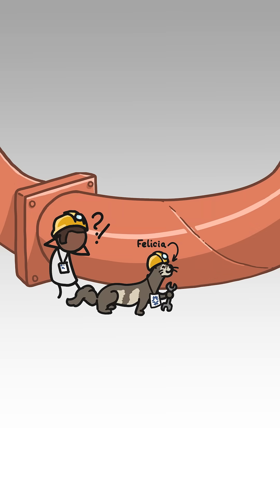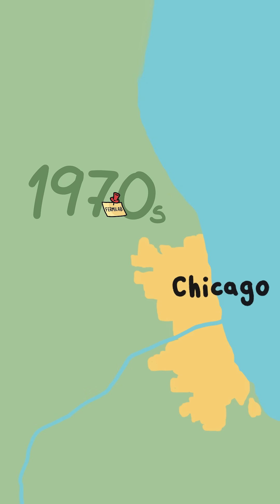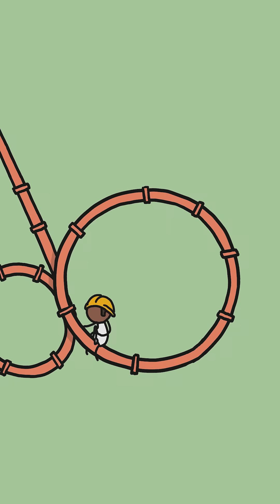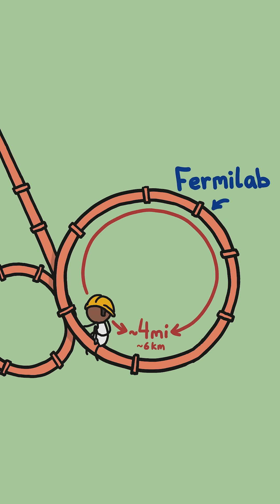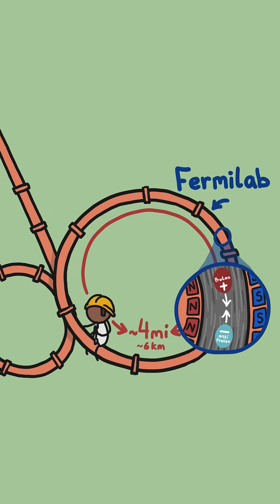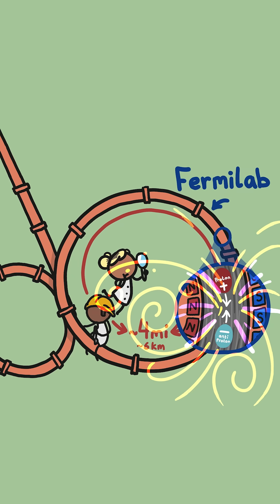The Ferret that Cleaned the Particle Accelerator!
The magnets at Fermilab were covered in small metal shavings - but Felicia the ferret saved the day 💖 Made with our STEM bestie @CBSUnstoppable